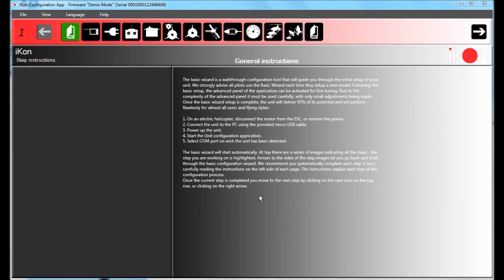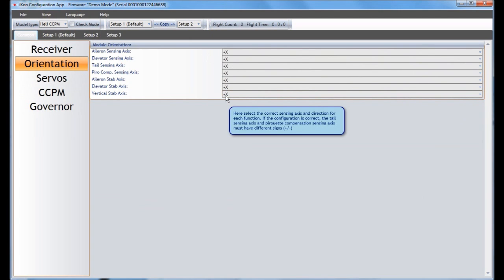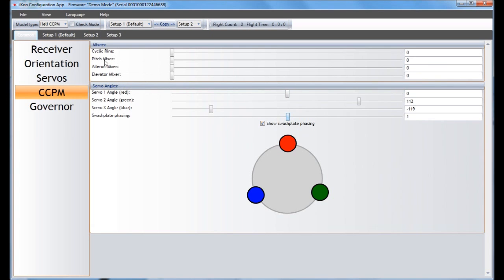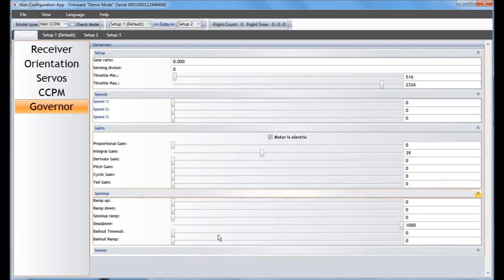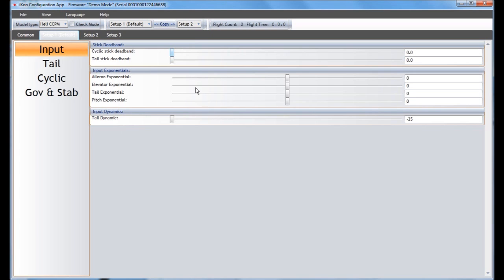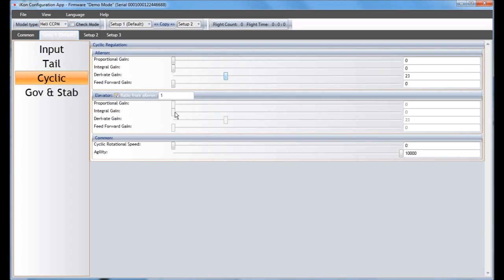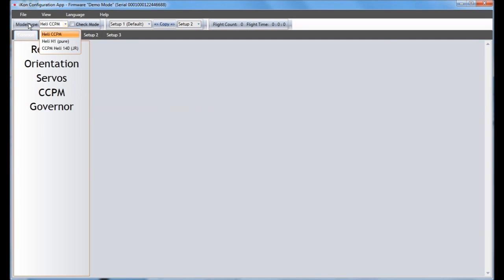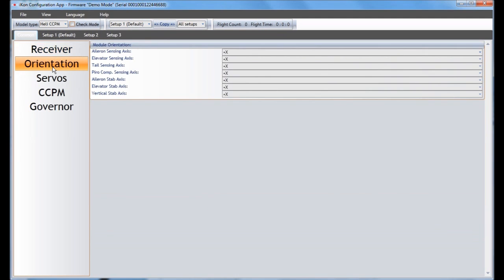How To Use iKon Flybarless Advanced Menu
This video is a brief walk through of the parameters that can be set in the advanced menu of the iKon Flybarless Controller for RC Helicopters.